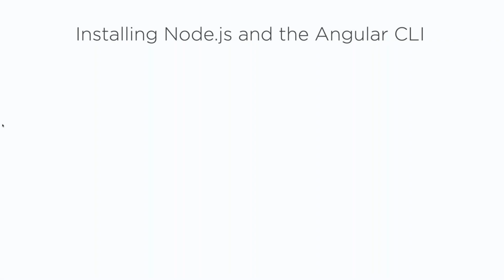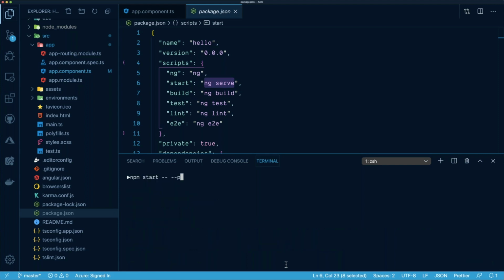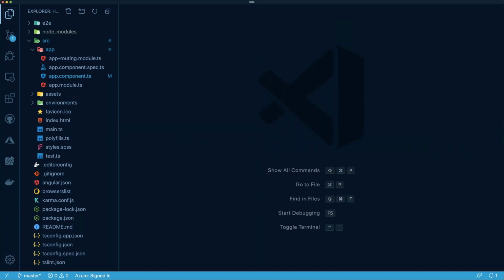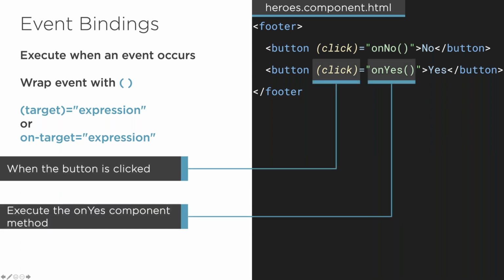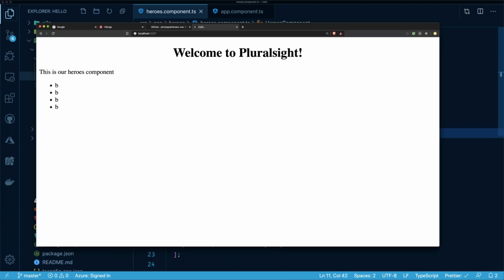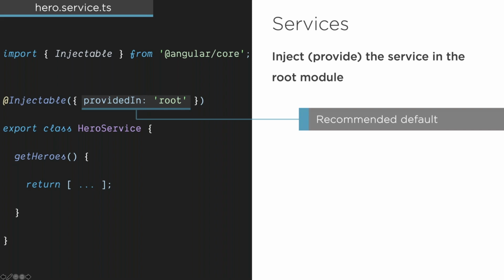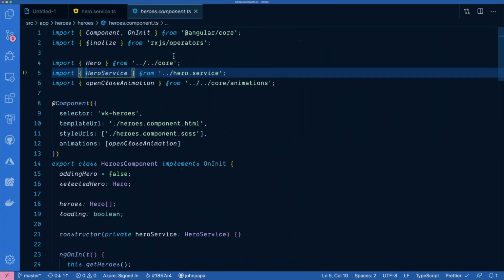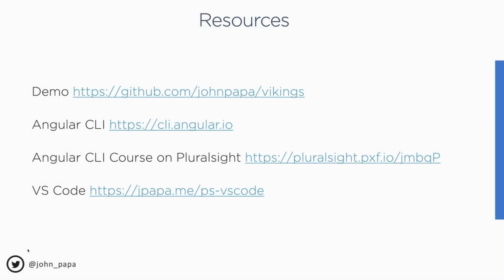Webinar: Angular from scratch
Whether you're an experienced Angular developer or just getting started, sometimes the best way to sharpen your skills is by getting back to basics. Join Angular expert John Papa as he covers key principles to help you solve modern problems and level-up your fundamentals, including:

• Creating a new app with the Angular CLI
• Data binding
• Getting data over HTTP
• Style guidance and tooling tips